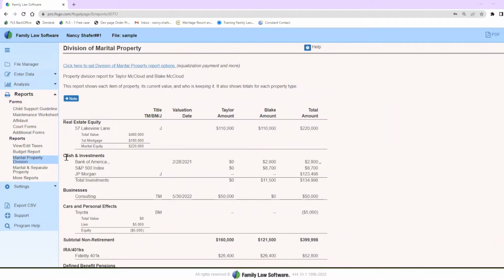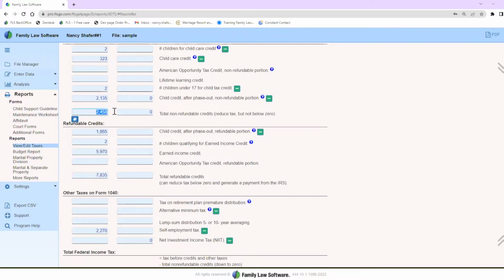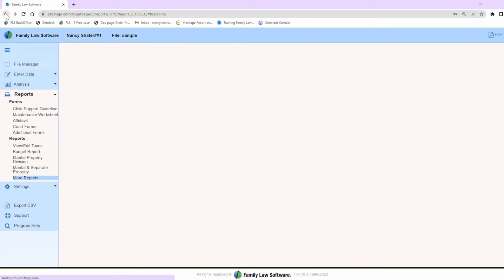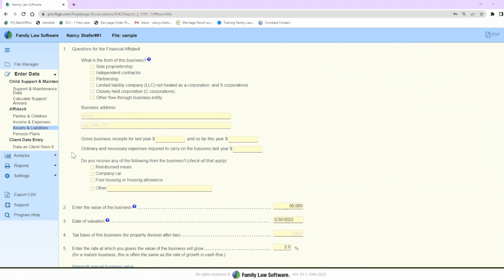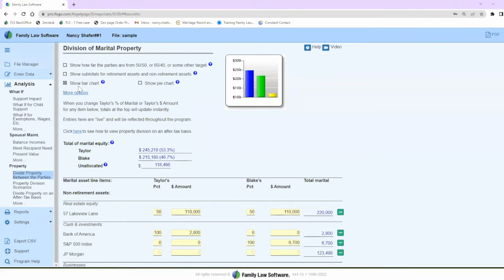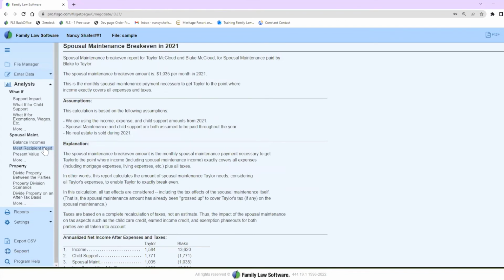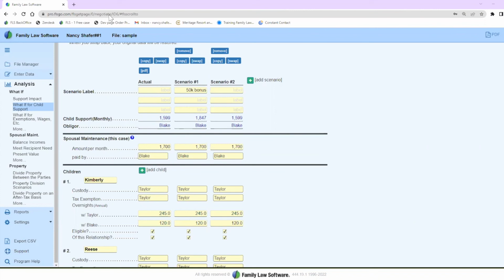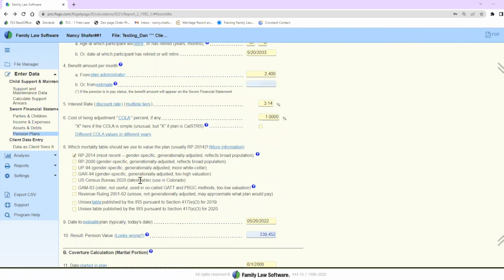Advanced Users Webinar: Analysis and Reporting Tools in Family Law Software June 2022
Welcome to Family Law Software! This webinar will be a comprehensive deep dive into Family Law Software for Advanced users. You are guaranteed to learn something new and useful.
Topics:
Reporting Tools
Analysis Tools
Budget Reports